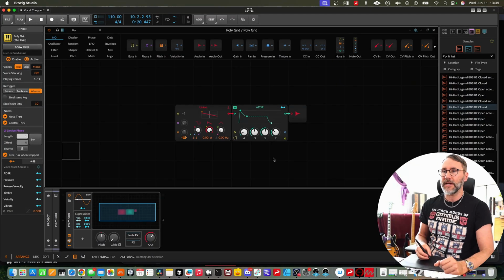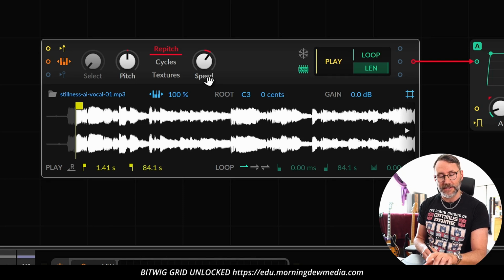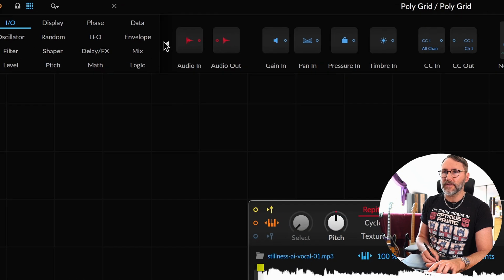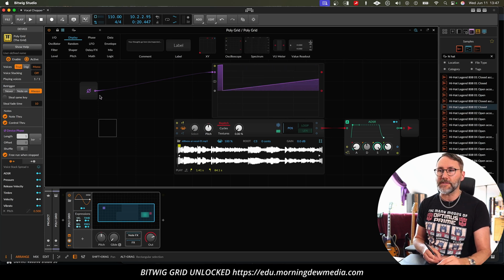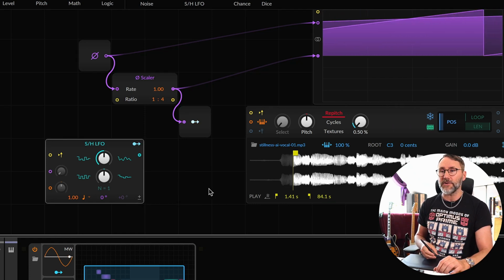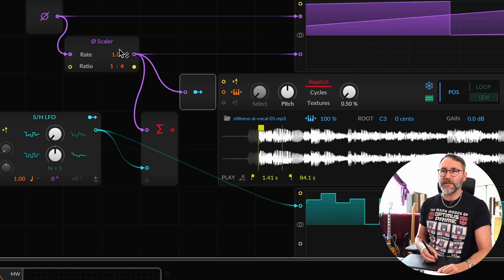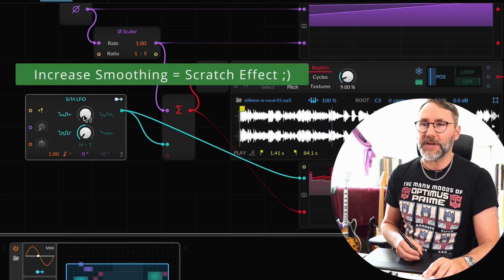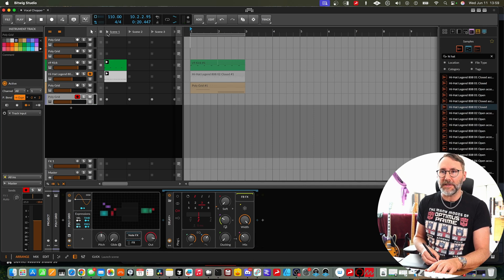Bitwig Grid Unlocked 23.Sampler Vocal Chops in the Poly Grid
In this demo episode from the Bitwig Grid Unlocked course you will learn how to create a super useful vocal chop effect with a sampler and some phase modules in Bitwig Studio Poly Grid.

In the Bitwig Grid Unlocked course you will learn everything you need to know to get started creating cool sound experiments in the modular grid system of Bitwig Studio. In the sleek course platform I will help you connect the dots on synthesis and the modules of Bitwig GRID. It's simply a great way to learn at your own pace in a cohesive course. YouTube is great, but joining a course platform really gives you course progression overview, milestones, extended content & articles, presets, samples & project files and much more.

Why learn modular synthesis?
* Want to learn more about sound and synthesis.
* Want to create custom effects.
* Generative patches and evolving atmospheric sound worlds.
(Free Serum 2 preset pack!)

Kenton Salley, David Ferris, Aran Graham, Robert!
Thank You guys for supporting the channel!